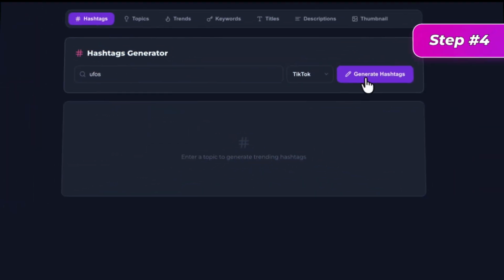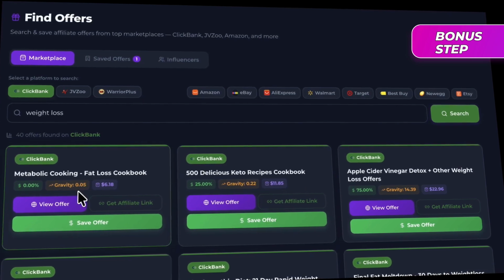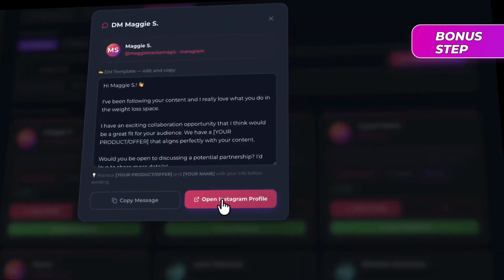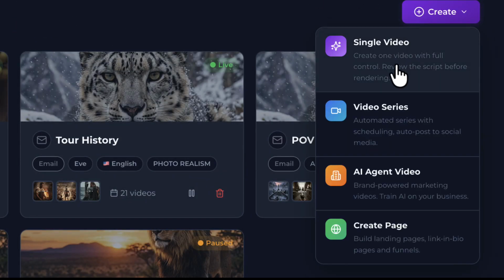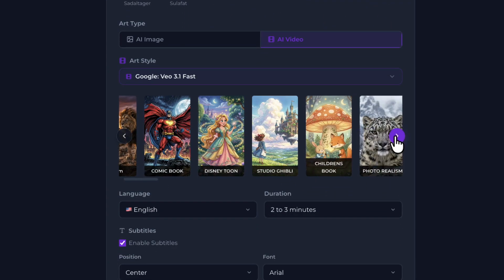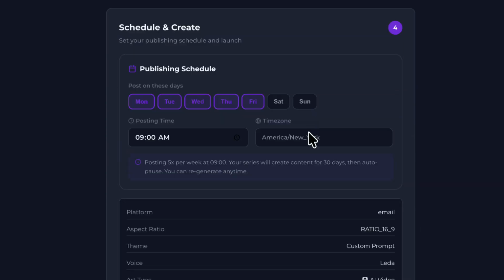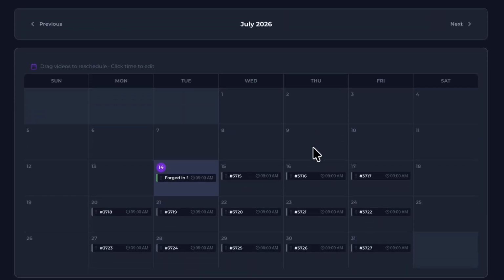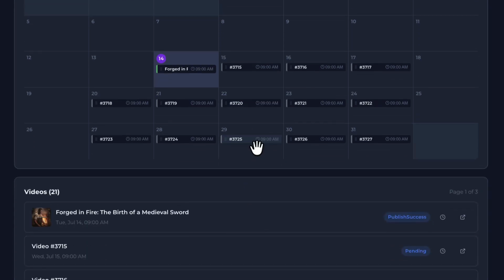MagicFlixAI 2.0 Bonus + Demo — Build Faceless AI Channels That Rank & Monetize Automatically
In this video I show you MagicFlixAI 2.0, the first "self-learning" AI software that builds, ranks, and monetizes faceless YouTube, TikTok, and Instagram channels automatically.

If you're looking for the best AI faceless channel software in 2026, this review covers everything: features, demo, pricing, upgrades (OTOs), and my exclusive bonus package.

⏱️ TIMESTAMPS
00:00 Intro
00:45 What is MagicFlixAI 2.0?
02:10 Live Demo
05:30 Key Features
08:00 Pricing & Bundle Deal
10:00 My Bonuses
11:30 Final Verdict

✅ WHAT IS MAGICFLIXAI 2.0?
MagicFlixAI 2.0 is a self-learning AI platform that studies your brand or product and builds unique faceless channels — POV simulations, history recreation, trivia, ASMR, storytelling, and more — 100% on autopilot.

🔥 KEY FEATURES
- AI Channel Brain that studies your niche and builds a unique brand voice
- Viral channel themes: POV, history recreation, trivia, ASMR, stories
- Realistic AI voiceovers + premium visual styles (anime, Pixar, ultra-realism)
- Full automation: create, schedule, publish on autopilot
- Drag-and-drop timeline editor
- Built-in SEO ranking & optimization (keywords, hashtags, thumbnails)
- 50+ AI models to mix and match